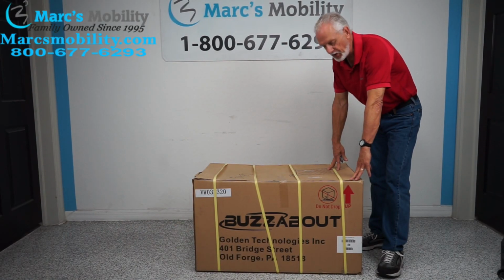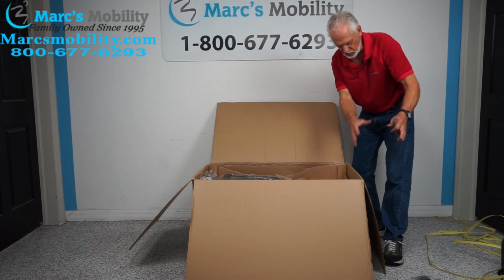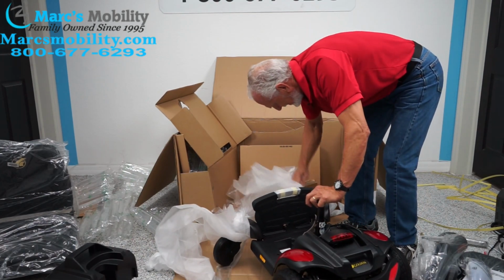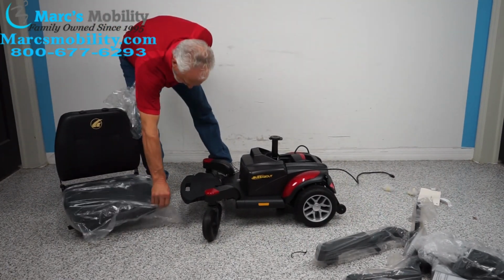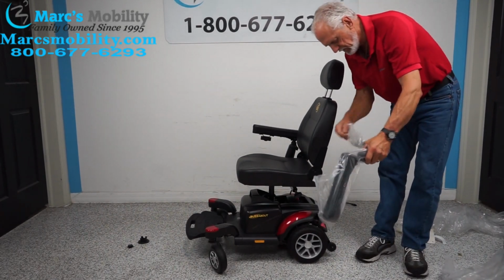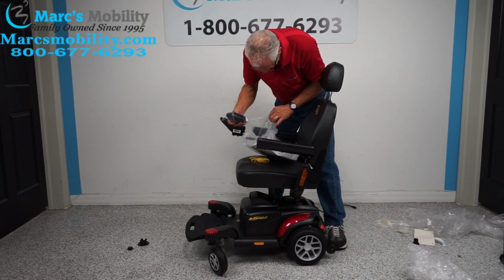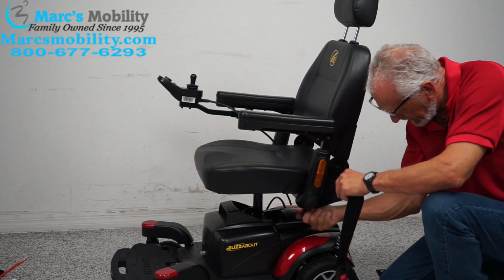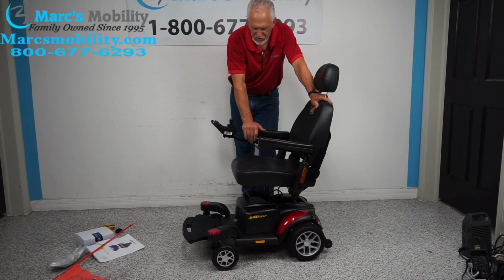GP146 BuzzAbout - How to Unbox and Assemble - Portable Take Apart Scooter with Lights - Golden Tech